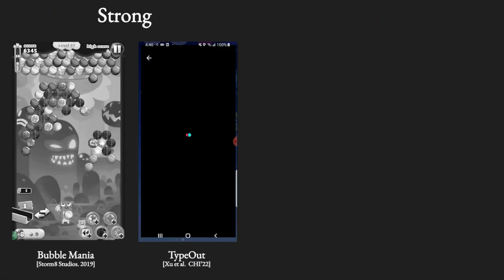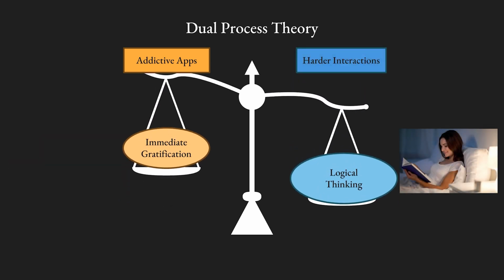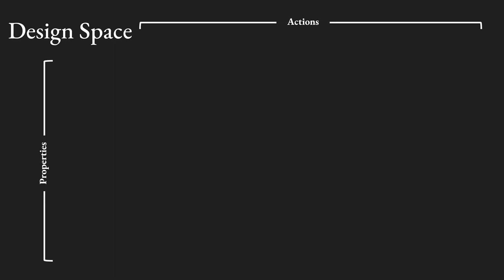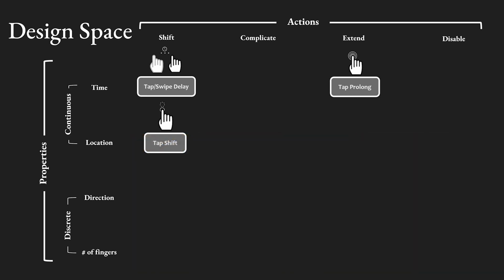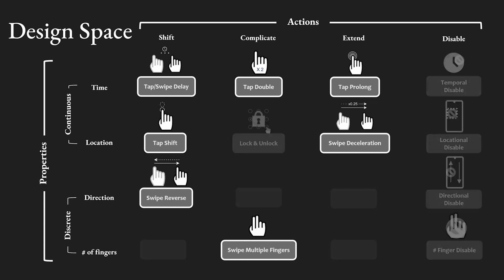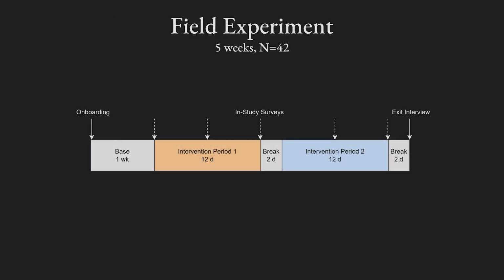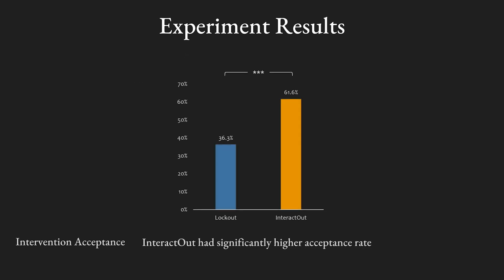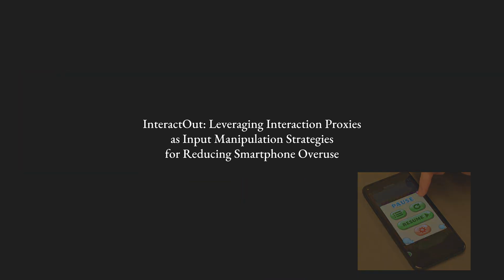InteractOut CHI 2024 (Video)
InteractOut: Leveraging Interaction Proxies as Input Manipulation Strategies for Reducing Smartphone Overuse

CHI 2024, Video

Authors:
Tao Lu, Hongxiao Zheng, Tianying Zhang, Xuhai "Orson" Xu, Anhong Guo

Abstract:
Smartphone overuse poses risks to people's physical and mental health. However, current intervention techniques mainly focus on explicitly changing screen content (i.e., output) and often fail to persistently reduce smartphone overuse due to being over-restrictive or over-flexible. We present the design and implementation of InteractOut, a suite of implicit input manipulation techniques that leverage interaction proxies to weakly inhibit the natural execution of common user gestures on mobile devices. We present a design space for input manipulations and demonstrate 8 Android implementations of input interventions. We first conducted a pilot lab study (N=30) to evaluate the usability of these interventions. Based on the results, we then performed a 5-week within-subject field experiment (N=42) to evaluate InteractOut in real-world scenarios. Compared to the traditional and common timed lockout technique, InteractOut significantly reduced the usage time by an additional 15.6% and opening frequency by 16.5% on participant-selected target apps. InteractOut also achieved a 25.3% higher user acceptance rate, and resulted in less frustration and better user experience according to participants' subjective feedback. InteractOut demonstrates a new direction for smartphone overuse intervention and serves as a strong complementary set of techniques with existing methods.